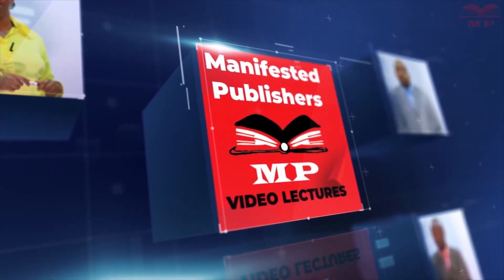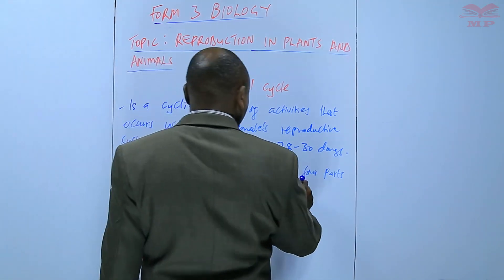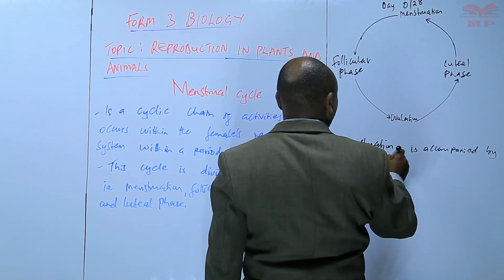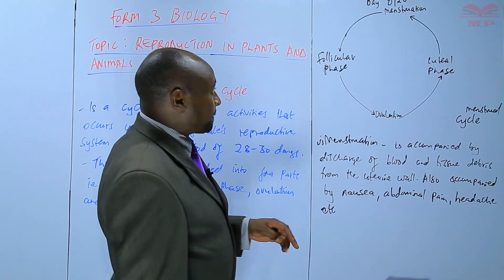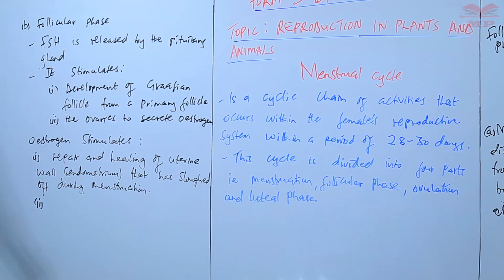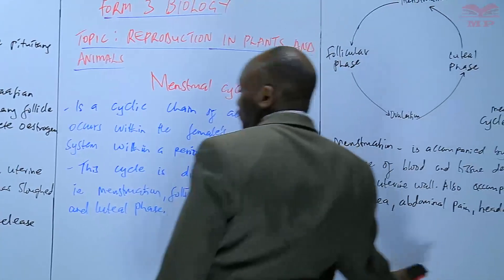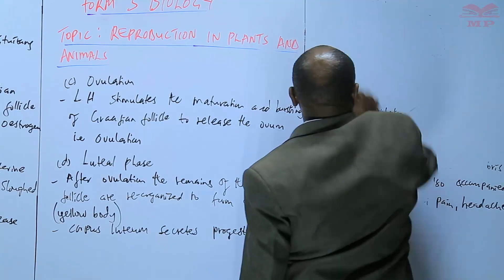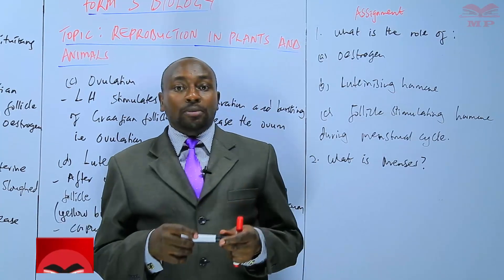Menstrual Cycle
The Menstrual Cycle – Biology Lesson 🩸♀️

Learn about the menstrual cycle, its phases, hormonal regulation, and significance in female reproduction. This lesson explains the process clearly with diagrams and examples for easy understanding.

💡 Key Topics Covered:

Definition and overview of the menstrual cycle

Phases of the menstrual cycle: menstrual, follicular, ovulation, luteal

Role of hormones: estrogen, progesterone, FSH, and LH

Menstrual cycle duration and variations

Importance of the menstrual cycle in reproduction and health

Learners aiming to master human reproductive biology concepts

📘 Learn With Manifested Publishers:
Structured lessons, diagrams, and exercises to help learners understand the menstrual cycle and excel in biology studies.